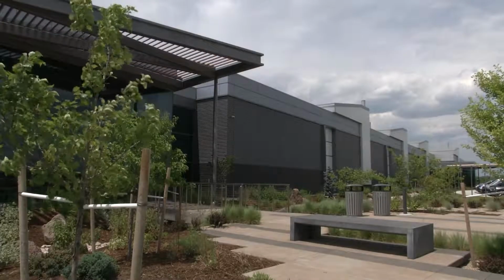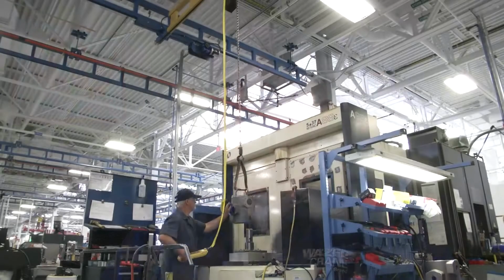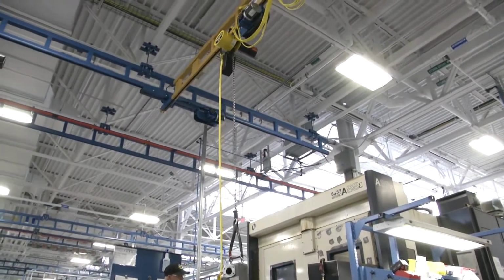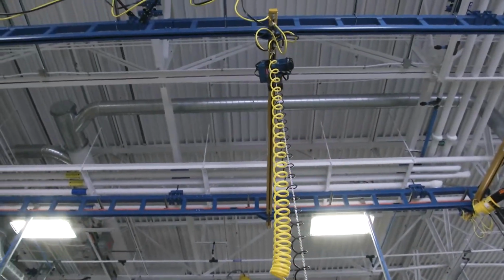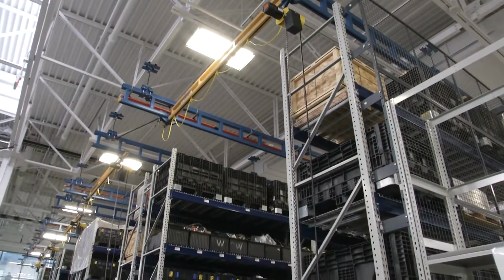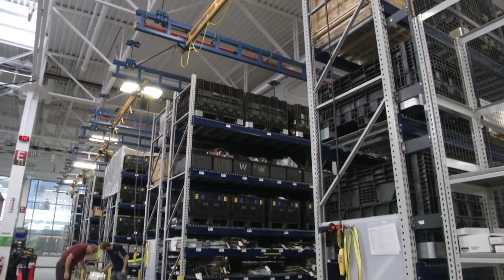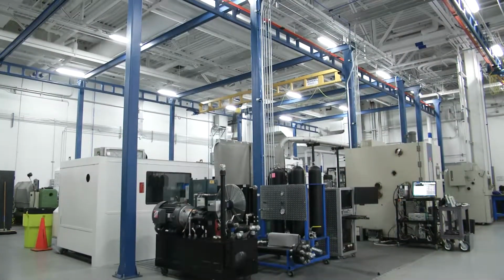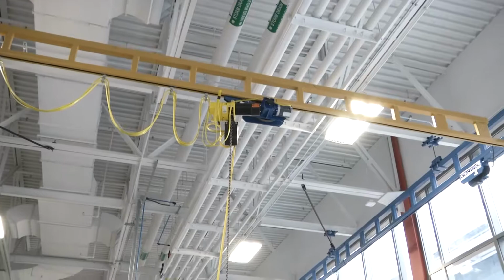Gorbel Work Station Cranes Improve Productivity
See how our WSC reduce clutter and seamlessly improve productivity at Woodward Inc.